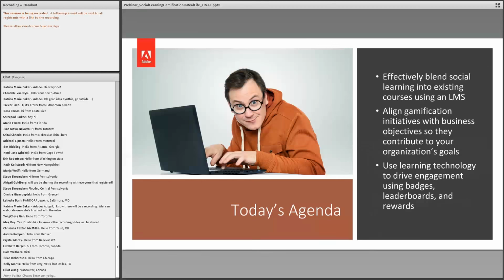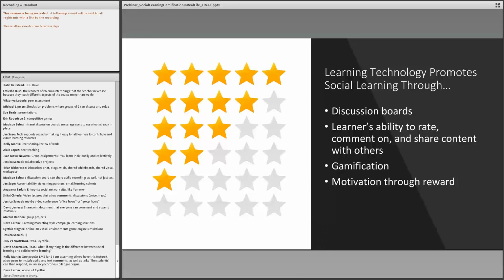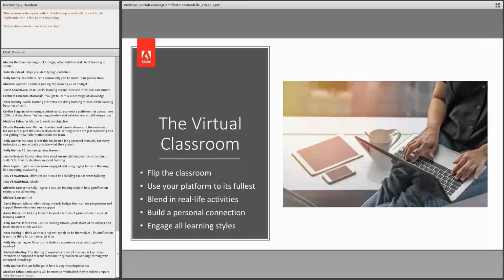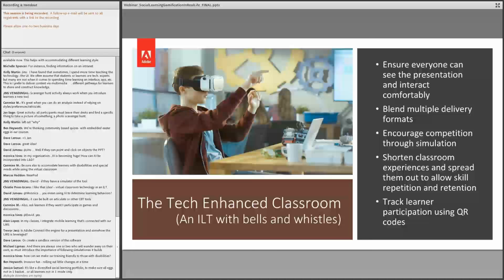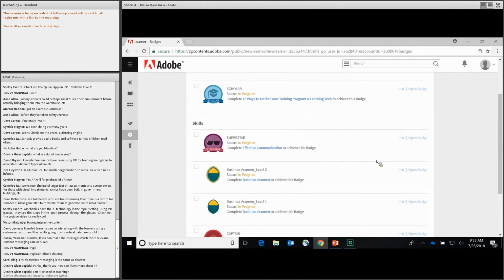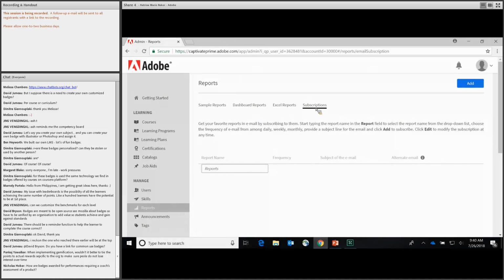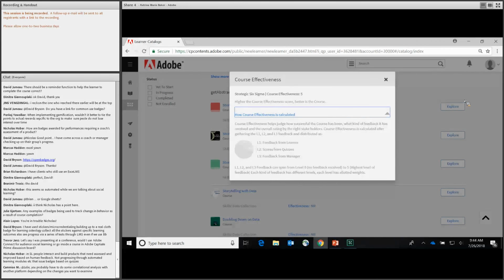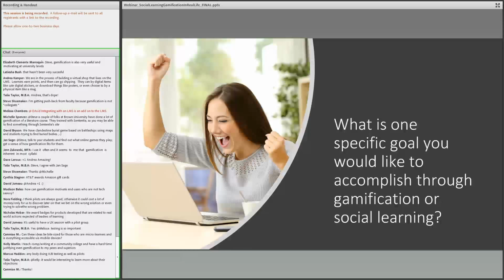Webinar Recording: Social Learning & LMS Gamification in Real Life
I've done a couple of sessions this summer about the value of social learning and gamification, and how learning technology can be applied to both.

And here is the session description...

They are the two of the most popular buzz phrases in the Learning and Development industry—social learning and gamification. You’ve likely heard about the benefits of both in terms of learner engagement and retention. This webinar goes beyond theory and focuses on what gamification and social learning LMS features can do for your training program.

Join Katrina Marie Baker and explore how to:

- Effectively blend social learning into existing courses using an LMS
- Align gamification initiatives with business objectives so they contribute to your organization’s goals
- Use learning technology to drive engagement using badges, leaderboards, and rewards

This webinar includes examples of gamification and social learning features found within Adobe Captivate Prime.